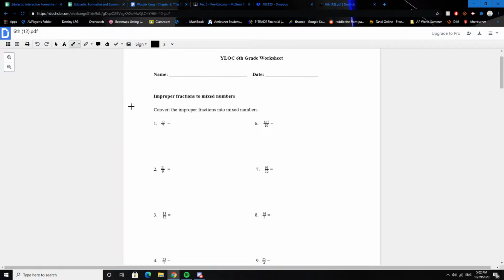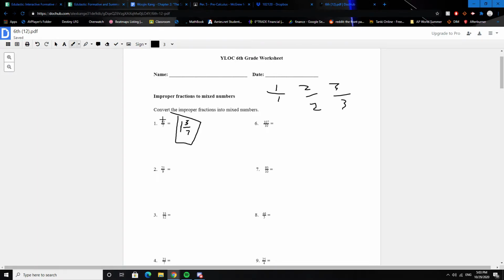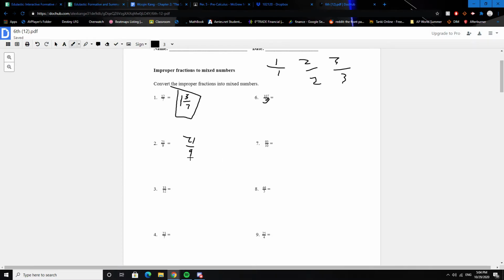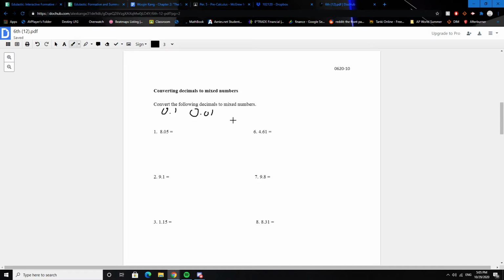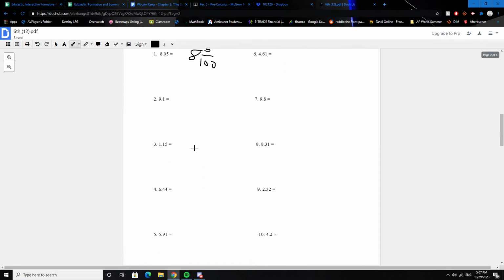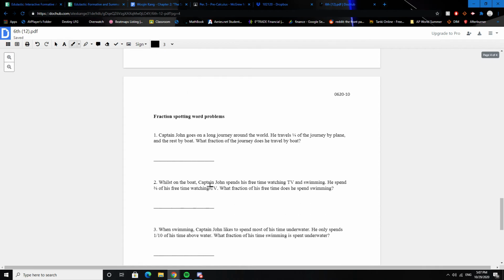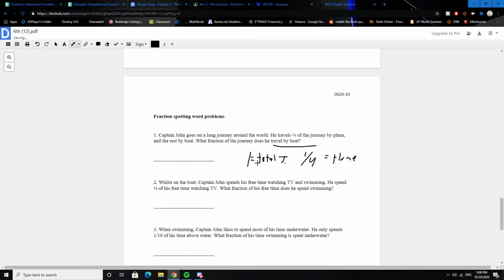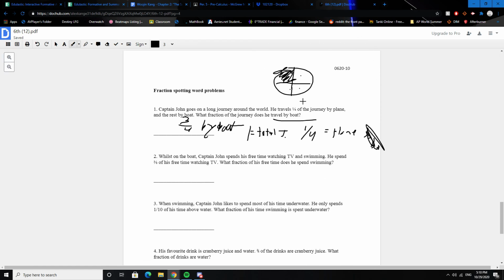6th Grade Math | Lesson 10 #1